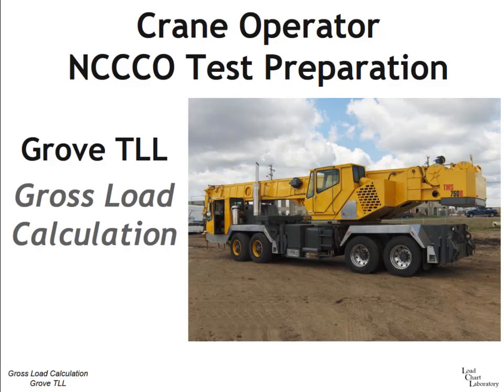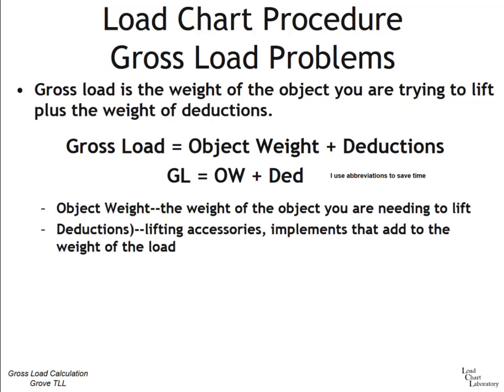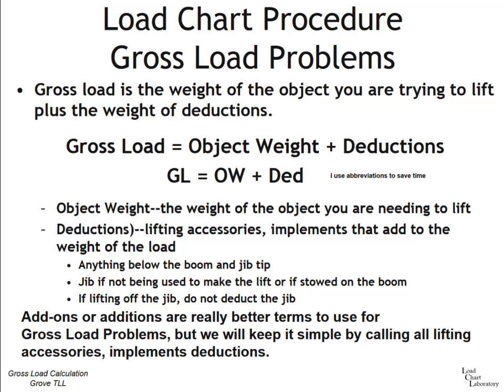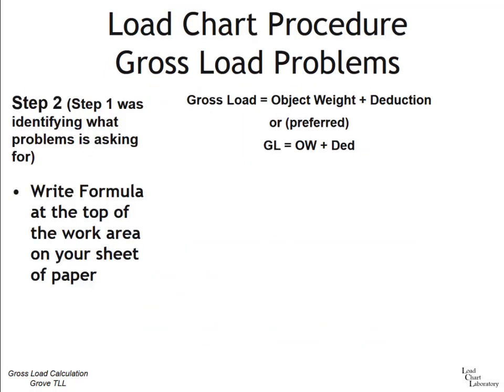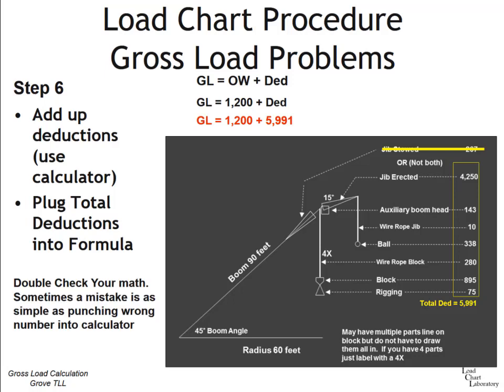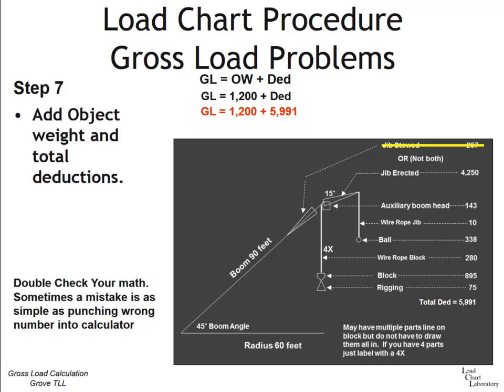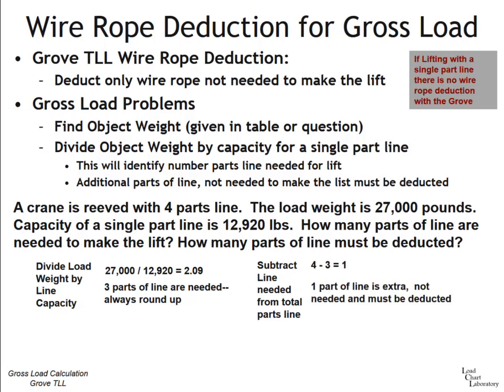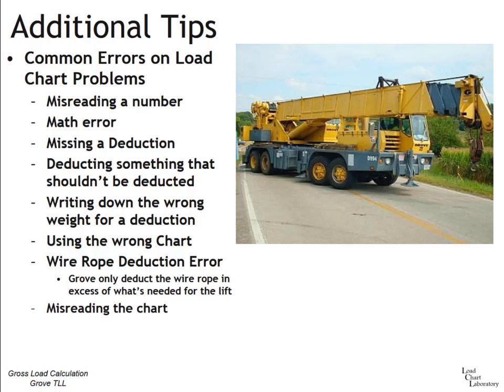Grove Telescopic Boom Gross Load Calculation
Calculation of gross load for Grove Telescopic boom cranes.  Good reference for operators preparing for the NCCCO Telescopic Boom (swingcab) specialty exam.